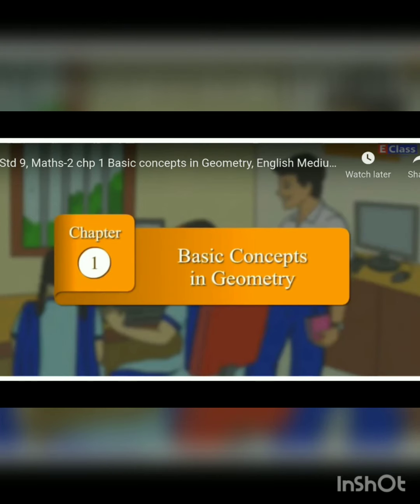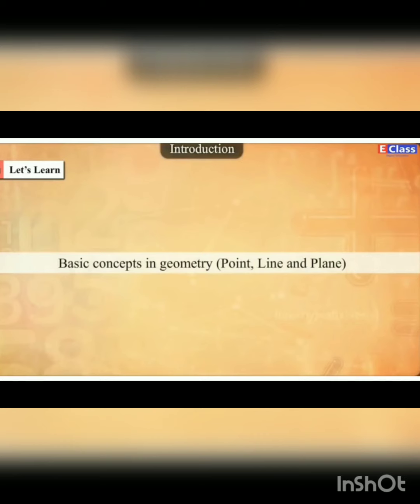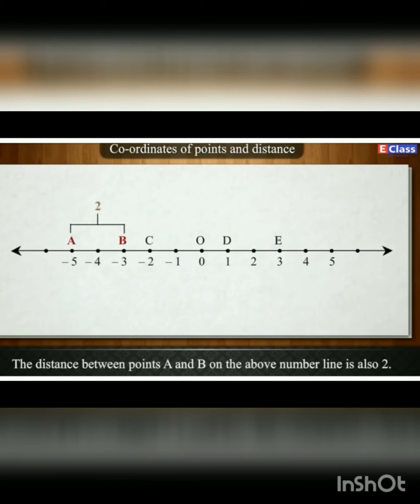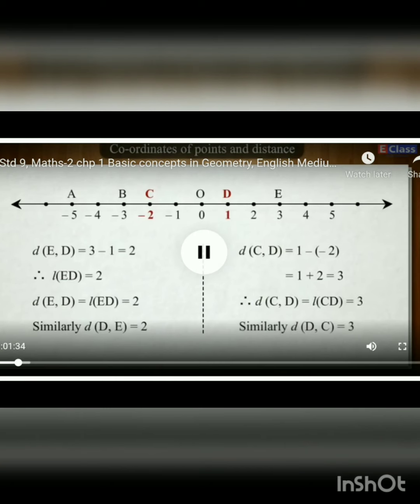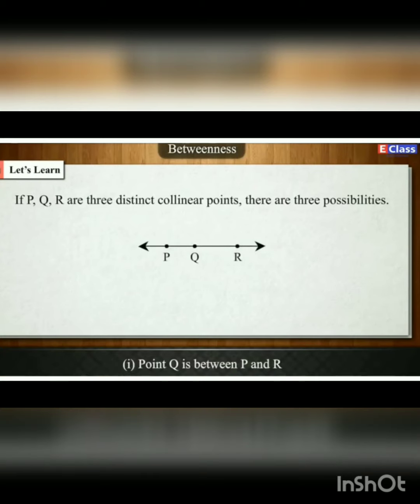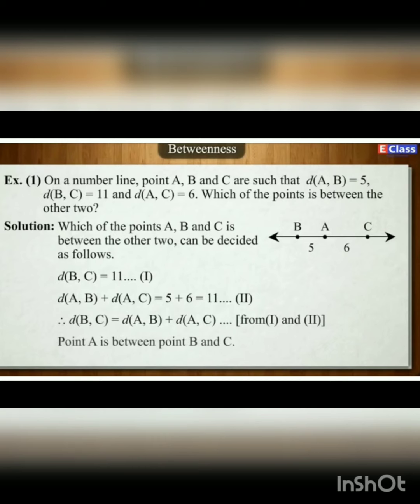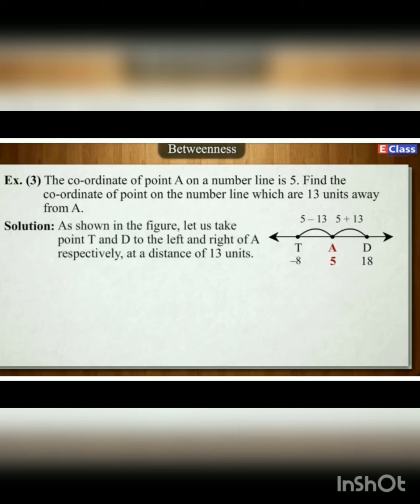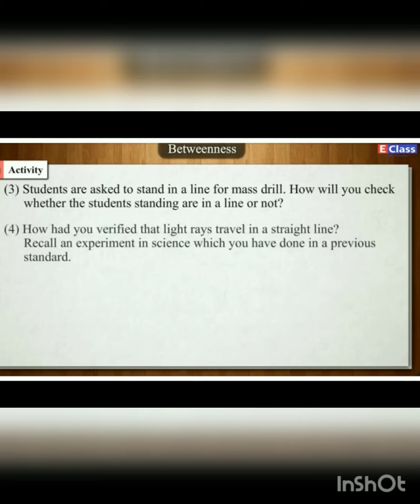Standard 9 | Mathematics | Part 2 | Chapter no 1| Basic Concepts in Geometry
tell about the video in the comments